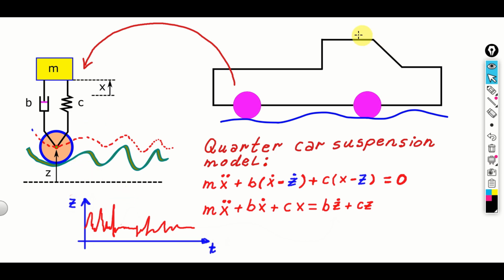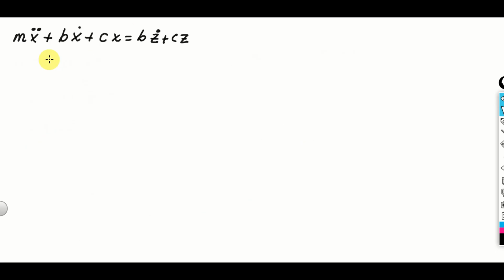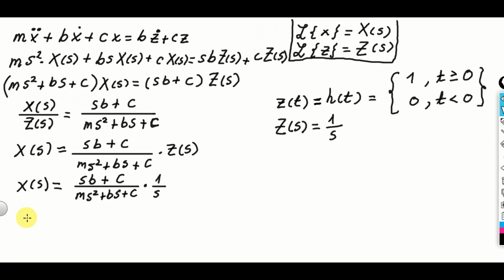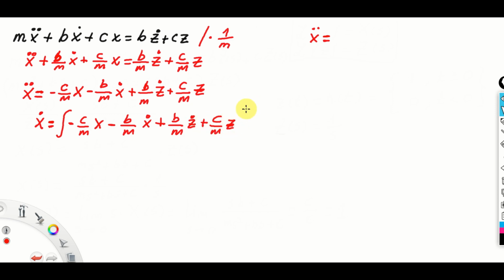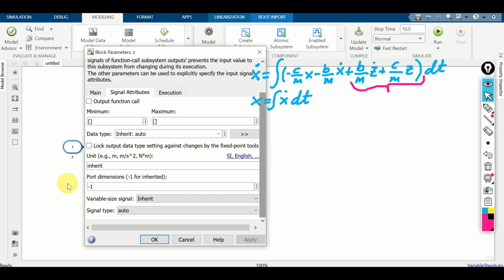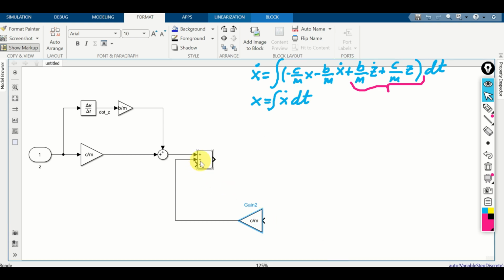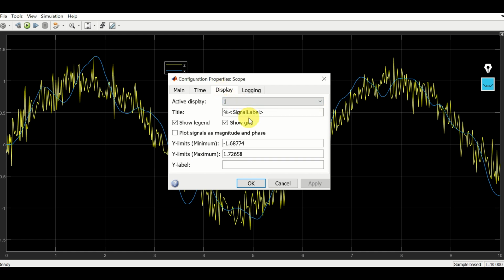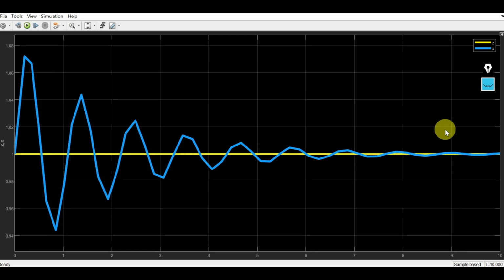Quarter Car Model - Stochastic Simulation in Simulink and MATLAB - Control Engineering Tutorial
In this control engineering tutorial, we explain how to simulate a quarter-car model with stochastic disturbances in Simulink and MATLAB. We explain how to import the arbitrarily defined disturbances from the MATLAB workspace to the Simulink workspace for the simulation. Next, we explain how to model the mass-spring-damper model of the quarter-car system in Simulink and MATLAB.